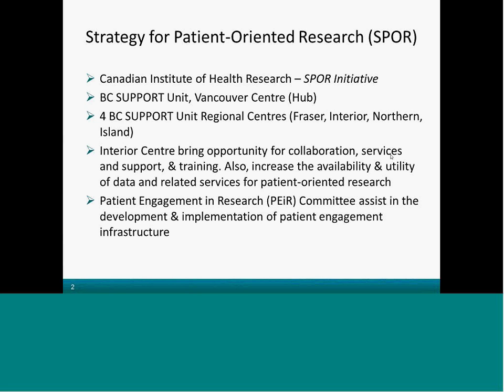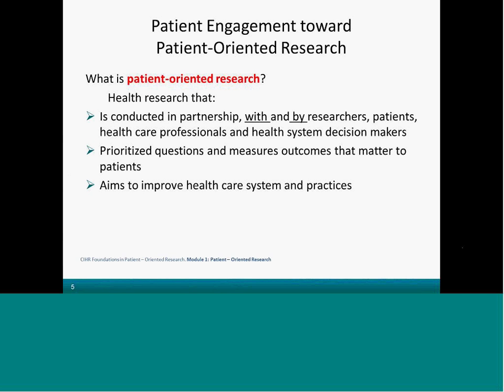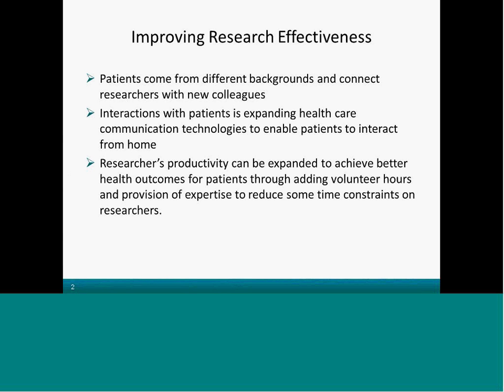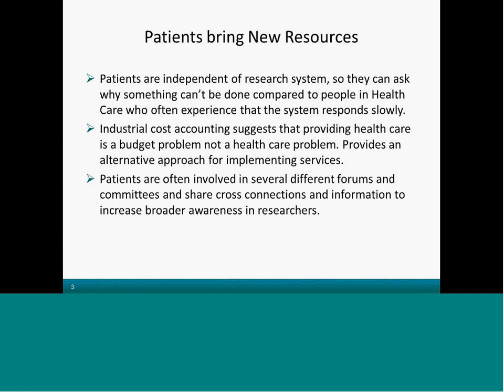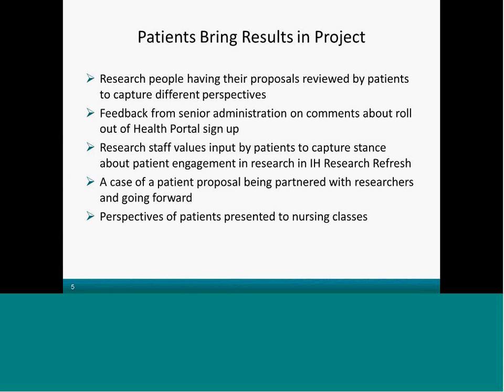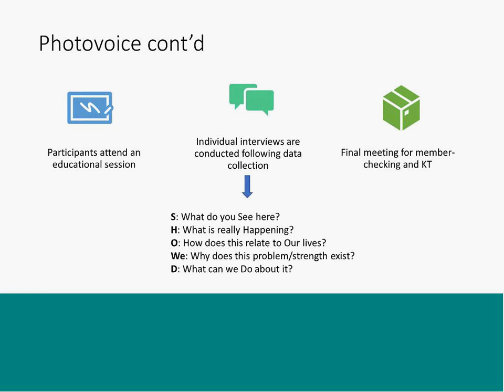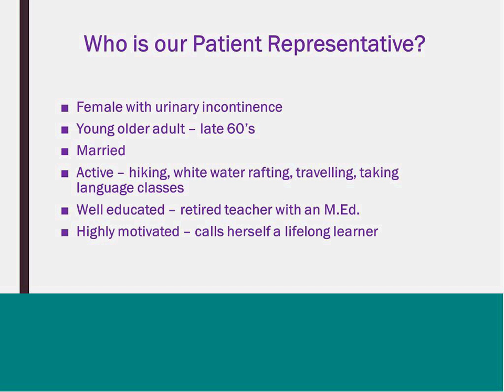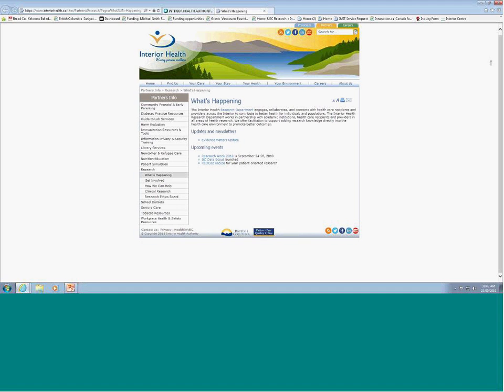What is Patient Engagement in Research An Introduction to PEiR